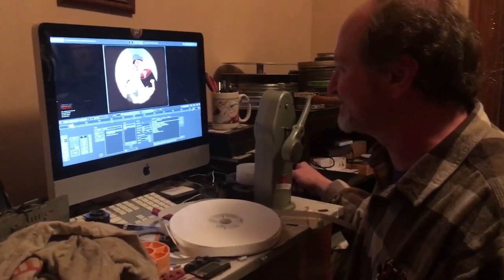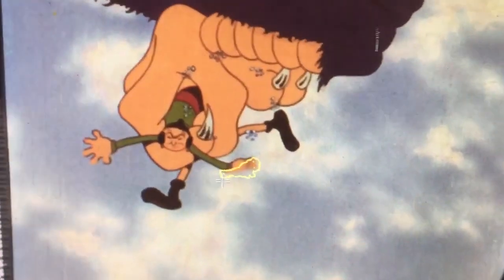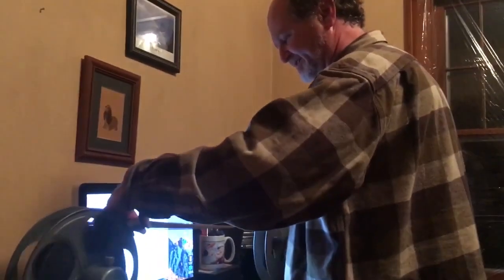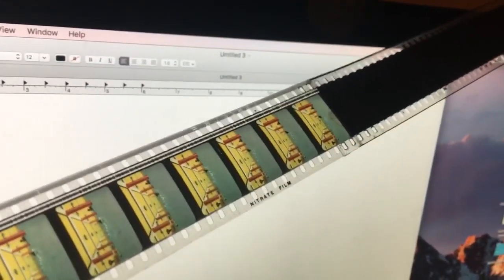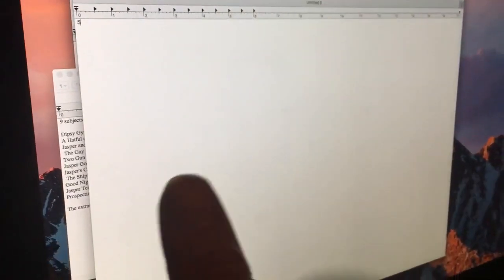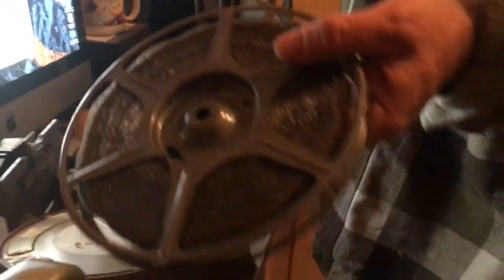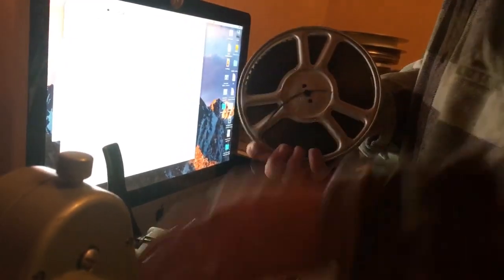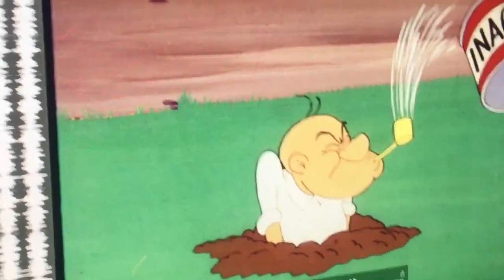Thunderbean Fireside Chat #1